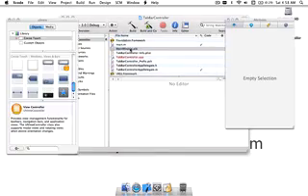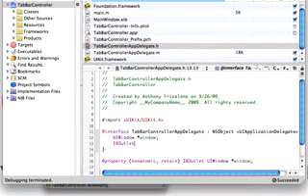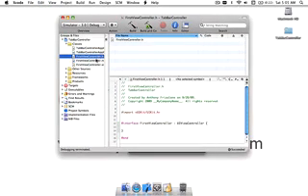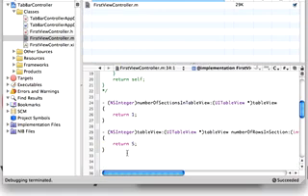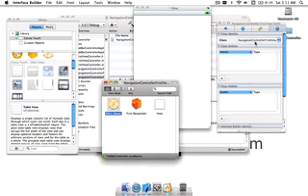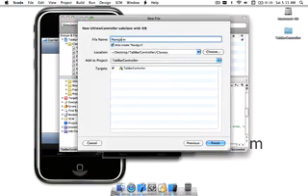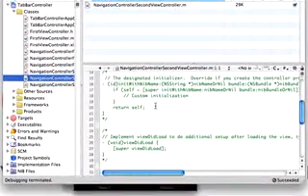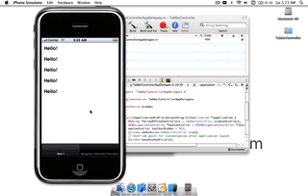Tab Bar Controller